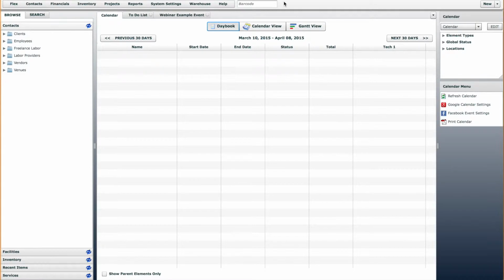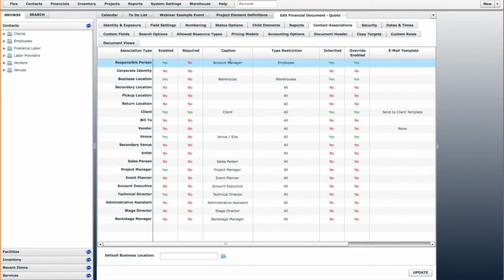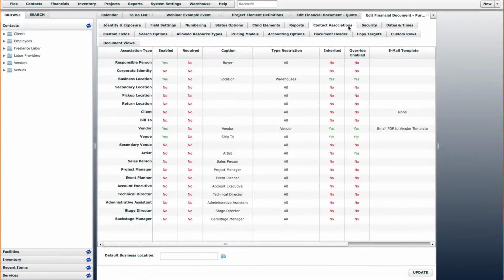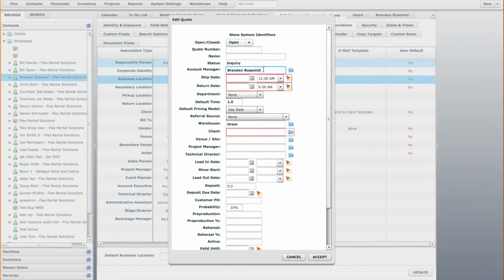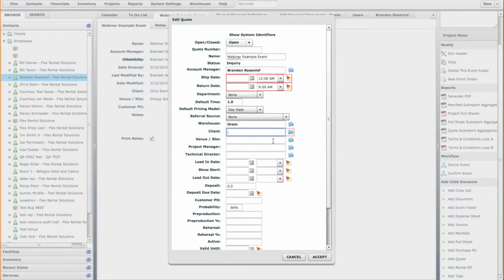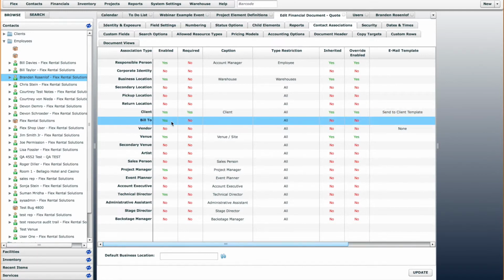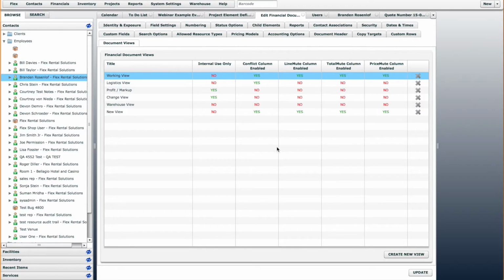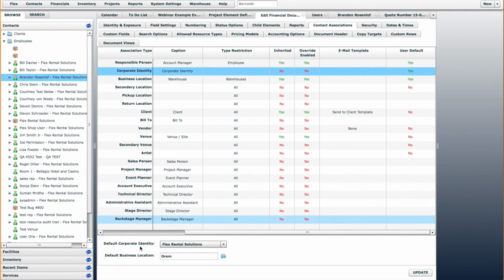Webinar - Contact Associations